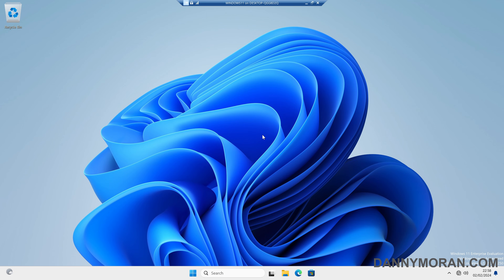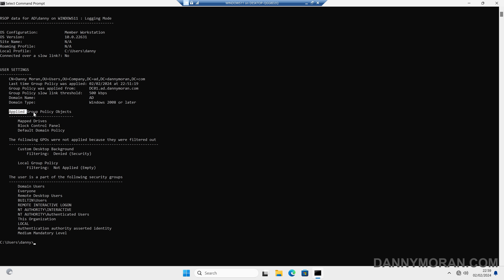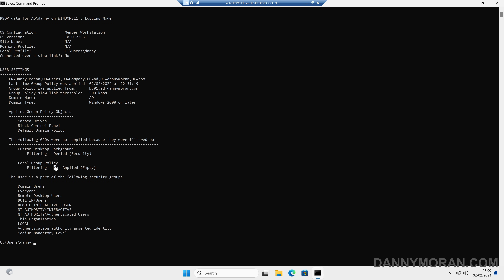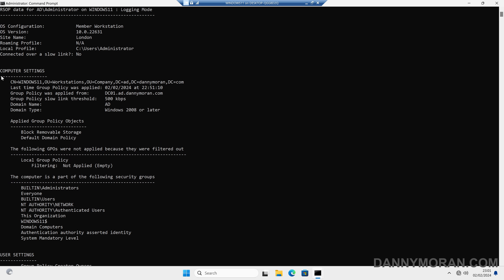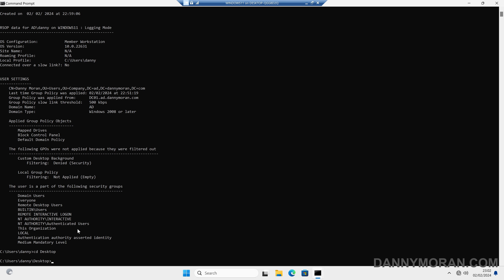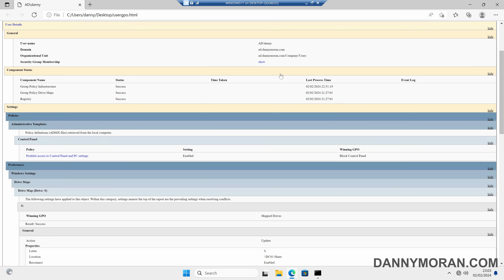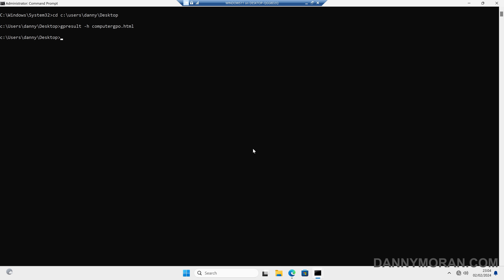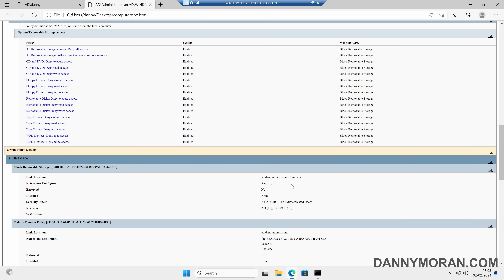How to check what Group Policy Objects are being applied using gpresult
Learn how to check which group policies are applied to the logged-in user. In this example, I show you how to use the gpresult command to view a list of which group policy objects are applied to the current workstation or server session and how to export those to an HTML file to see the exact policy settings.

View the blog post with all the commands and step-by-step instructions